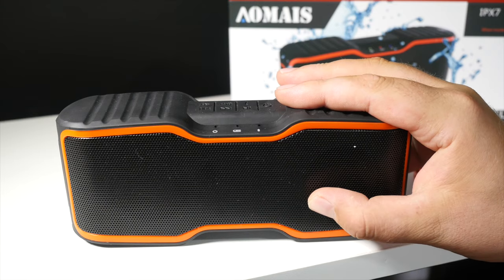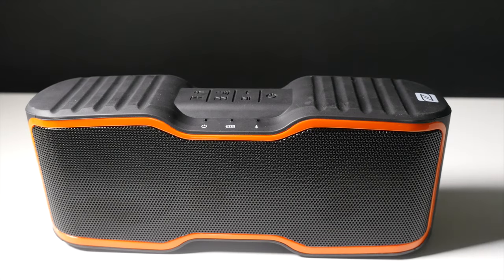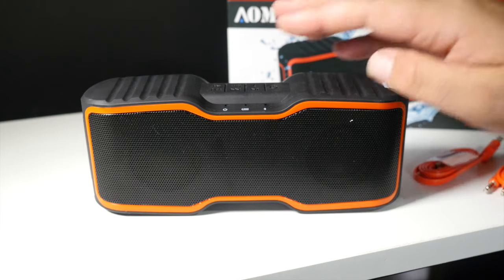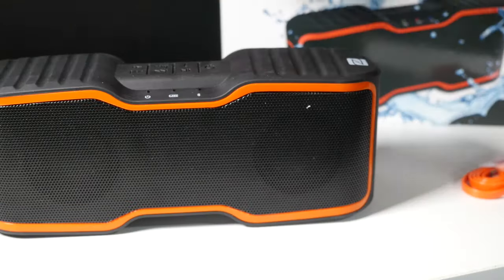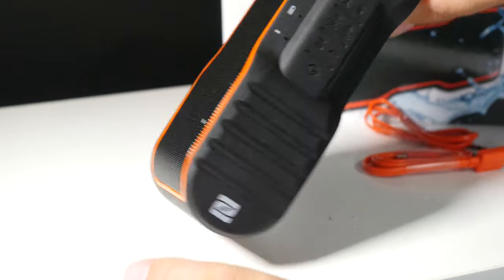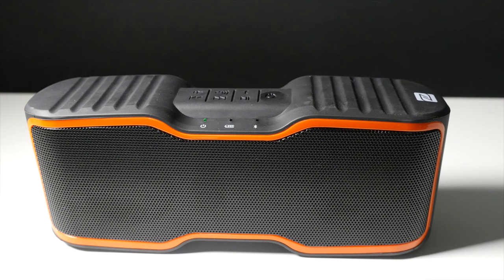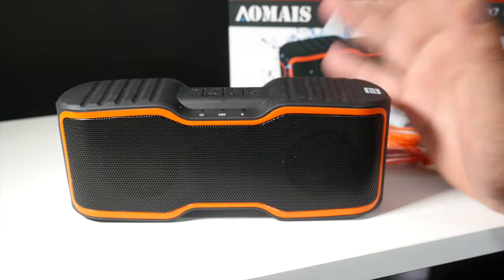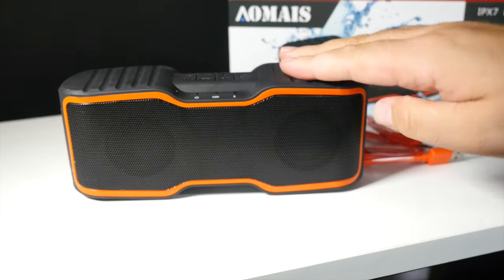AOMAIS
Check out the AOMIAS waterproof speaker! Yes it is waterproof and has a IPX-7, and can go underwater up to 3 feet. This is a great speaker when you are around water activities and quite durable too.